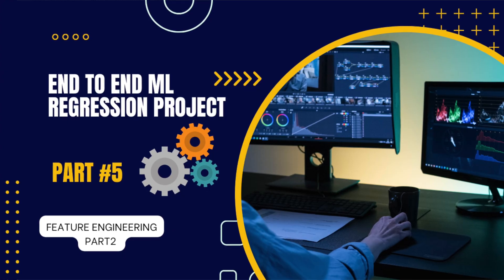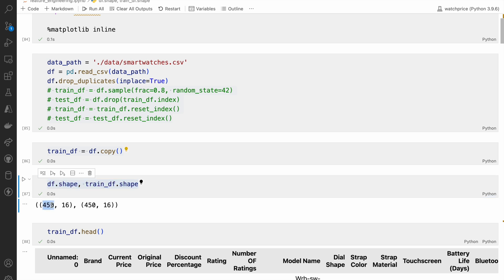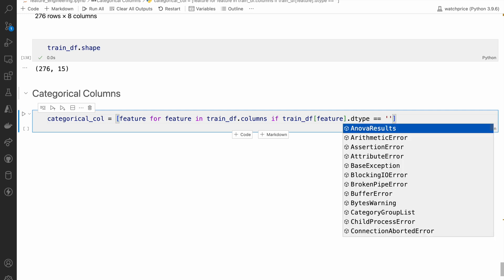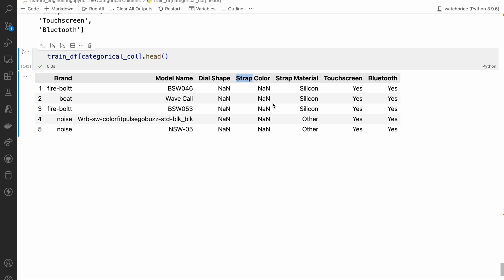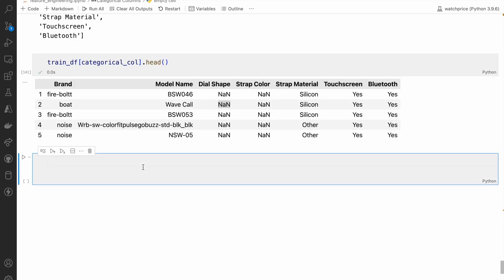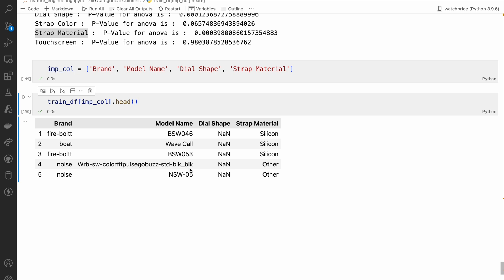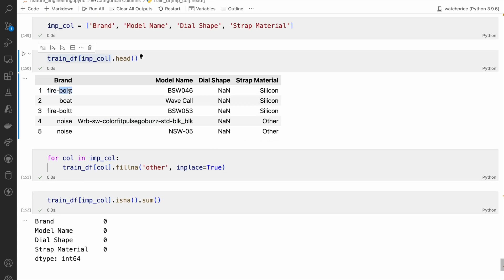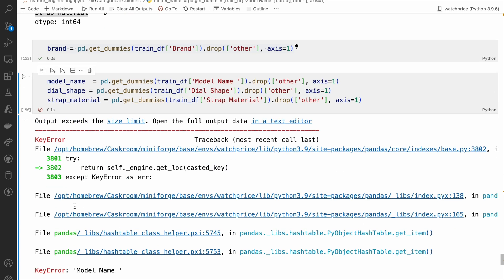Machine Learning Linear Regression End To End Project Part 5